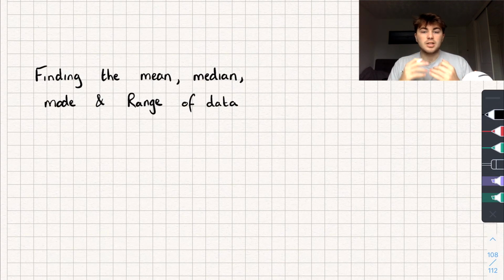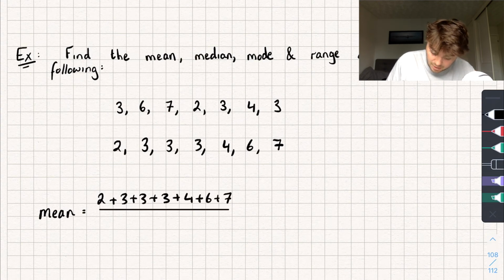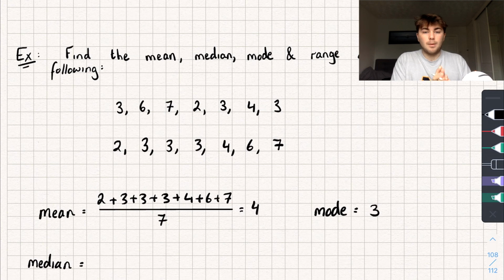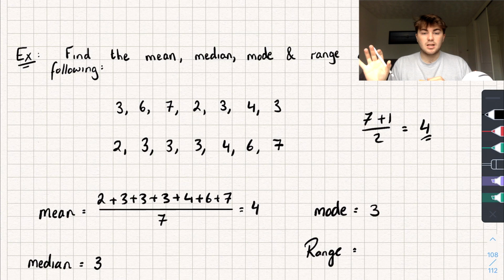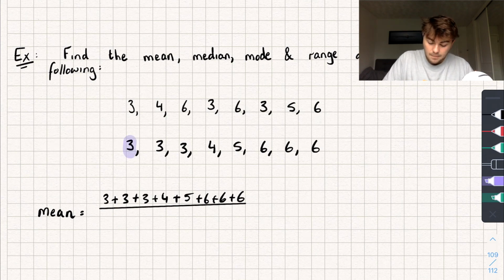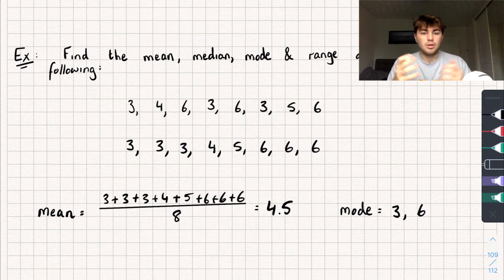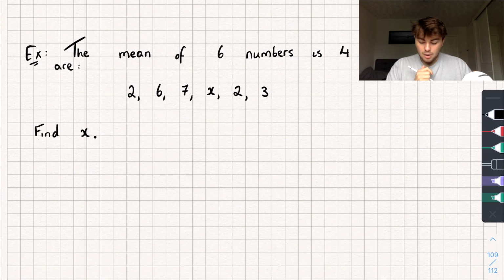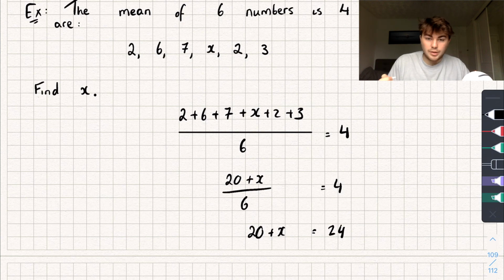Finding the Mean, Median, Mode and Range of a Data Set | GCSE Maths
In this GCSE Maths video I'll show you how to find averages from a data set!

Time Stamps:

0:00 Intro
0:11 Example 1
3:06 Example 2
5:36 Example 3